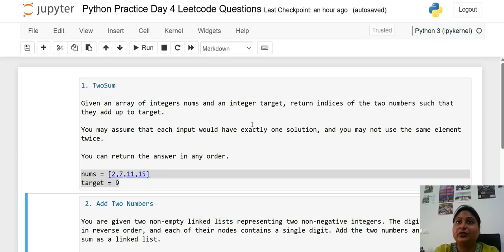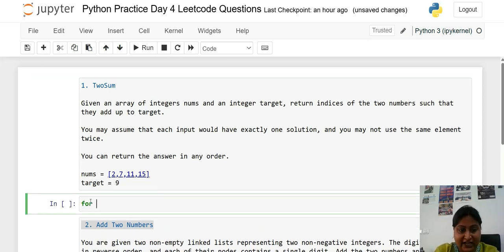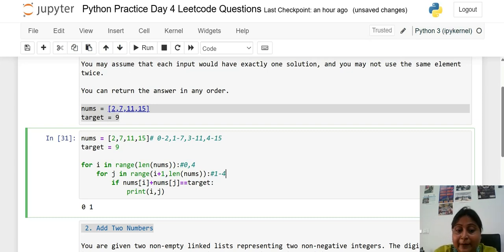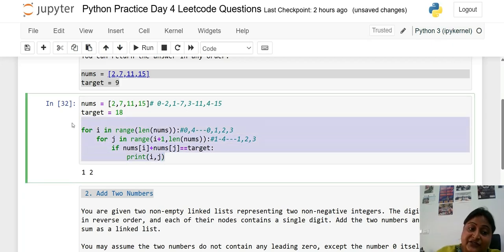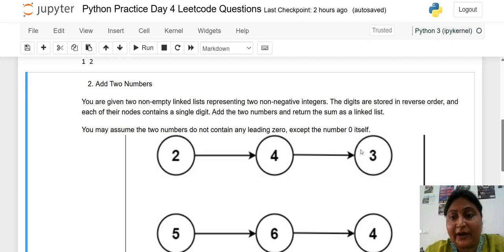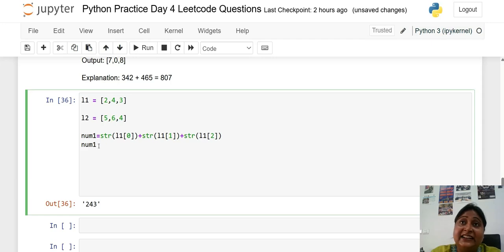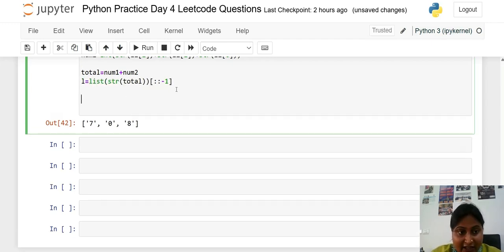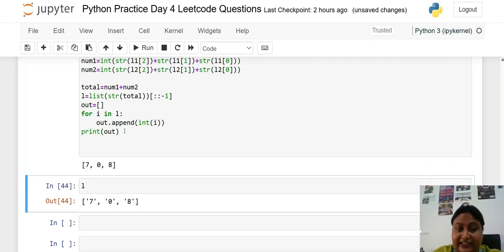LeetCode Made Easy 🔥 | Solved 2 Tricky Questions in Python | Day 4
Welcome to Day 4 of Python Coding Practice on LearnQube 🚀

These questions may look simple, but they are actually very tricky and help improve problem-solving skills for coding interviews.

In this video, I explain:
🔹 Step-by-step logic
🔹 Beginner-friendly Python code
🔹 How to think while solving coding questions
🔹 Easy explanation for students and beginners

📌 Practice from real LeetCode platform
📌 Python Coding Interview Preparation

If you are starting coding or preparing for interviews, this series will help you practice consistently and improve daily 💡

Python Practice
LeetCode Questions
Coding Interview Preparation
AI & Data Science Content